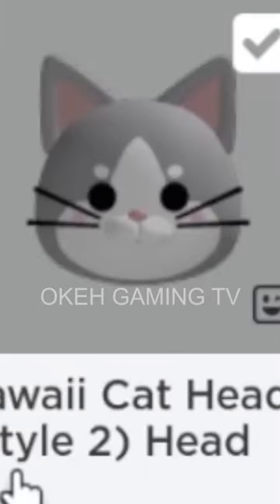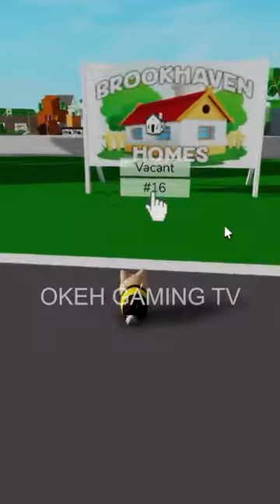How to become a CUTE CAT BEE in roblox